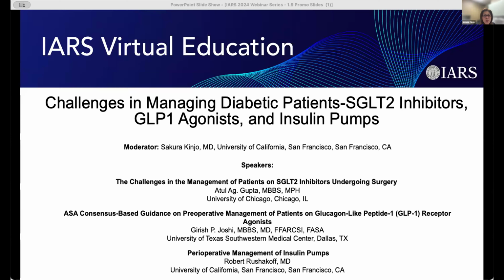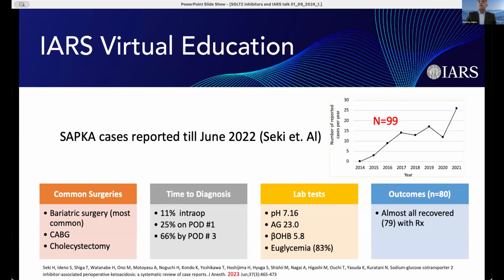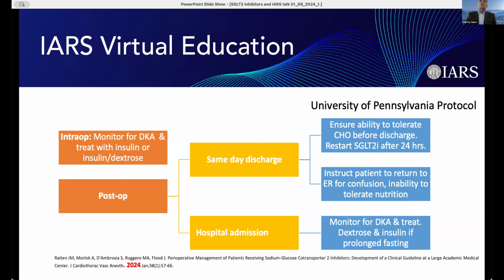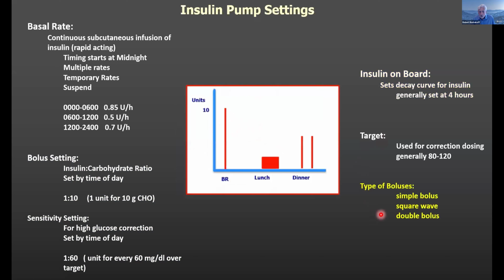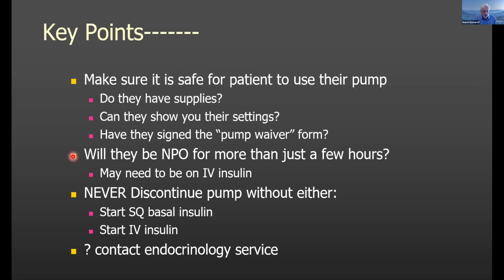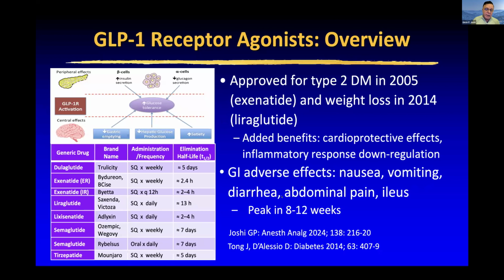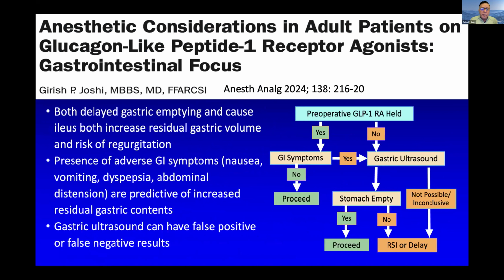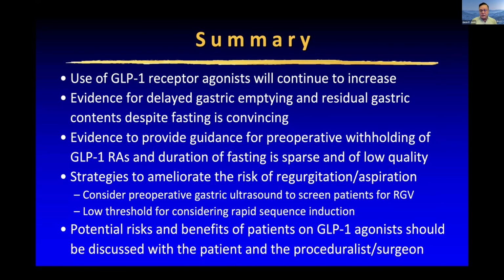Webinar: Challenges in Managing Diabetic Patients-SGLT2 Inhibitors, GLP1 Agonists, and Insulin Pumps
Challenges in Managing Diabetic Patients-SGLT2 Inhibitors, GLP1 Agonists, and Insulin Pumps

Presented on Tuesday, January 9, 2024, 4:00 pm – 5:00 pm ET

Moderator: Sakura Kinjo, MD, University of California, San Francisco

Update on Sodium-glucose cotransporter-2 (SGLT2) inhibitors
Atul Ag. Gupta, Mbbs, University of Chicago

Perioperative Management of Insulin Pumps
Robert Rushakoff, MD, University of California, San Francisco

ASA Consensus-Based Guidance on Preoperative Management of Patients on Glucagon-Like Peptide-1 (GLP-1) Receptor Agonists
Girish P. Joshi, MBBS||MD, University of Texas

The ASA guideline on preoperative management of patients on GLP-1 receptor agonists was recently published (June 29, 2023). One of our Speakers, Dr. Joshi, was the lead author of this guideline, and he will discuss the details of the guideline. In addition, we will discuss a hot topic; perioperative management of SGLT2 inhibitors. Finally, we will discuss important considerations in caring for patients on an insulin pump.